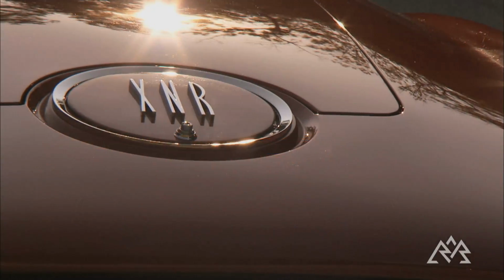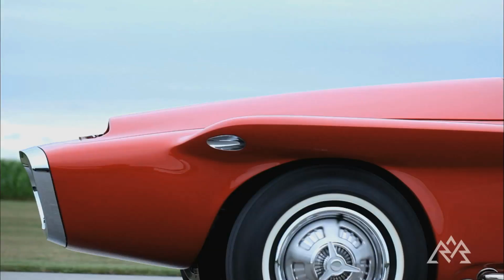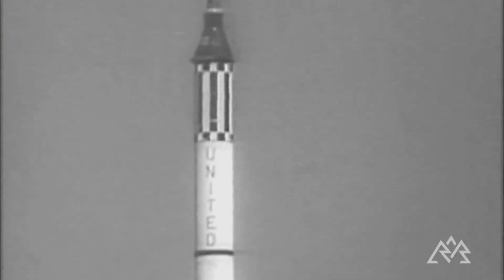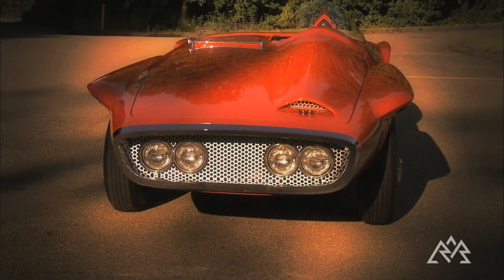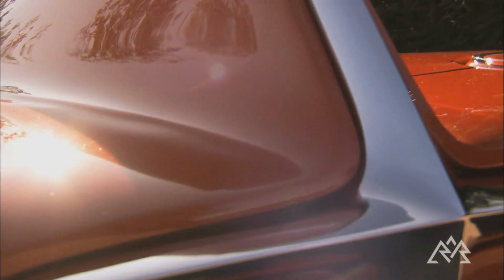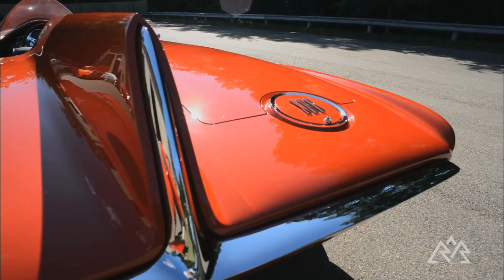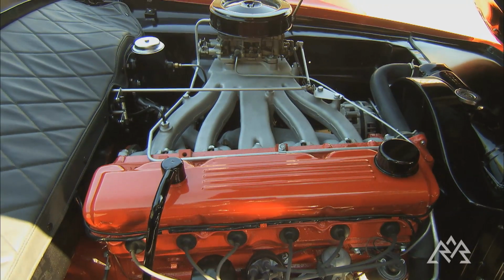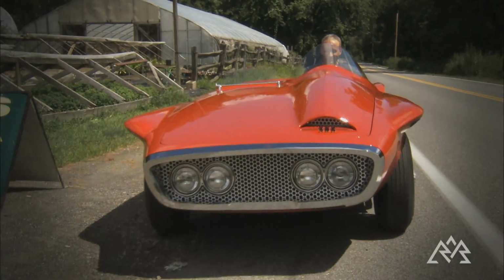Mystery Cars: 1960 Plymouth XNR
The last of Chrysler's concept cars, known as the XNR, was a spaceship that you could drive.